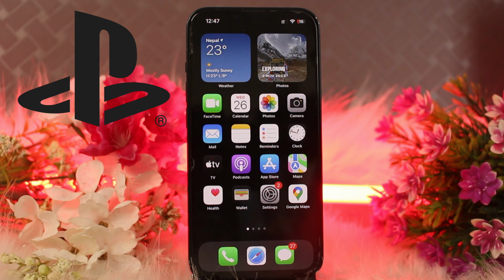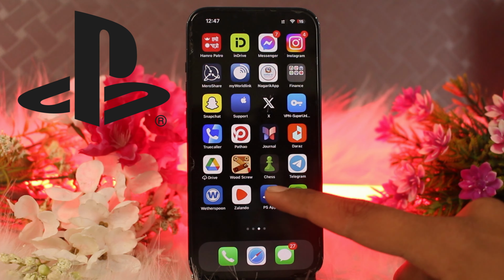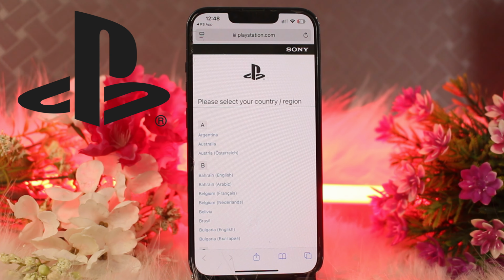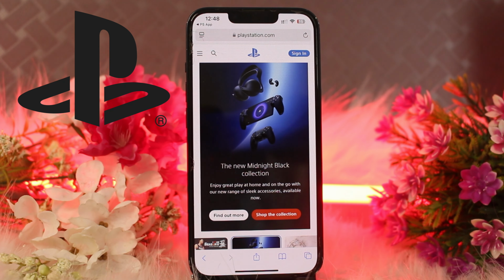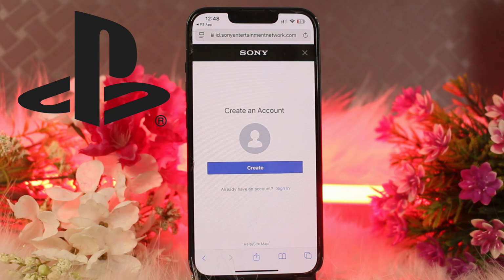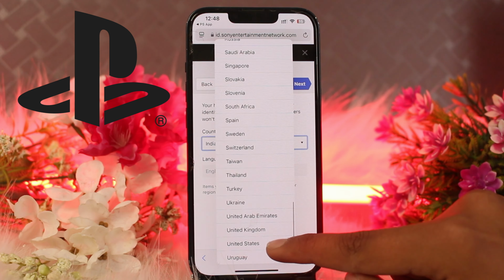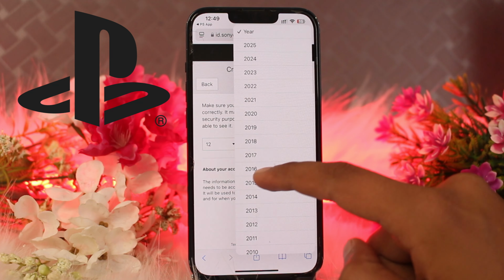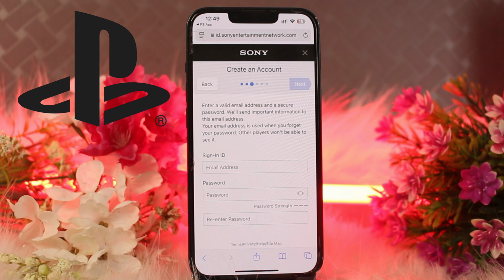How to Create an Account on the PlayStation App – Step-by-Step Guide - 2025